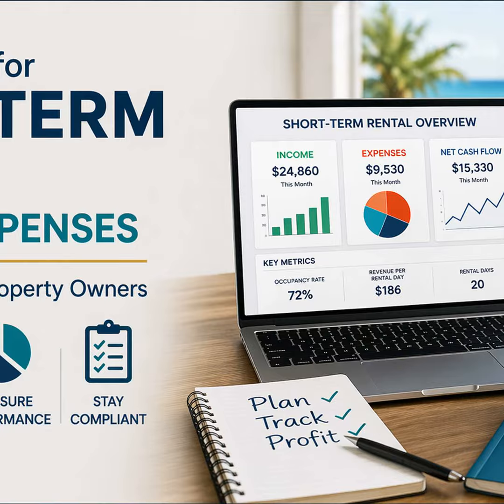Short-Term Rental Accounting: What Most Owners Get Wrong (And How to Fix It)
Are you really making money on your short-term rental—or just collecting deposits?

In this episode, we break down short-term rental accounting in a clear, practical way so property owners can finally understand their rental income and expenses, true cash flow, and overall performance.

Many short-term rental owners rely on property manager statements and assume the amount deposited into their bank account is their profit. In reality, that number often ignores critical costs like mortgage interest, property taxes, insurance premiums, utilities, and maintenance costs—all of which impact your taxable income and real return.

In this episode, you’ll learn:

  •  How short-term rental income is reported (including Schedule E basics)
  •  The difference between gross income vs net cash flow
  •  Why property manager statements don’t tell the full story
  •  The importance of tracking owner-paid expenses
  •  How personal use affects deductions and tax treatment
  •  A simple approach to rental property bookkeeping
  •  Common mistakes that increase your tax liability
  •  Why most STR owners struggle with accurate records and documentation

We also explain how accounting systems like Wave, Stessa, and QuickBooks can help—and how to use a simple system to stay organized throughout the year, not just during tax season.

👉 Whether you own one vacation rental or manage multiple short-term rental properties, this episode will help you avoid costly mistakes and better understand your numbers.

💡 Want Help Tracking Everything?

The RetireCoast STR Income & Expense Review Tool helps you:

  •  Combine property manager reports with owner-paid expenses
  •  Track deductible rental expenses
  •  Understand true cash flow
  •  Prepare clean records for your CPA

⚠️ Important Reminder

Accurate financial records, proper documentation, and consistent tracking are essential for managing your rental property and meeting your tax obligations. When in doubt, consult a qualified CPA or tax professional.

🎙️ Enjoyed This Episode?

👉 Visit RetireCoast.com for in-depth articles, calculators, decision tools, checklists, and guides that expand on the topics we cover in each episode.

📋 Looking for more advanced planning resources?

Explore our membership programs:

• Estate Planning Membership — Build and organize your legacy with decision tools, trust planning resources, trustee selection guidance, emergency preparedness documents, and more.

• Business Builder Membership — Access tools and resources designed to help entrepreneurs, retirees, side-hustlers, and small business owners start, manage, and grow a successful business.

• All Access Membership — Receive complete access to both memberships and our entire premium planning library.

💬 Have a question or a topic you'd like us to cover?